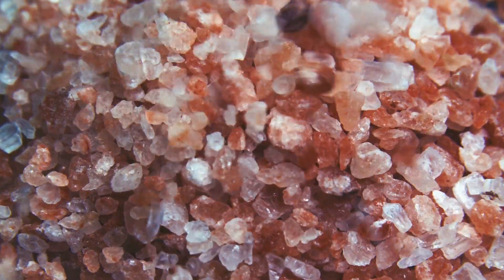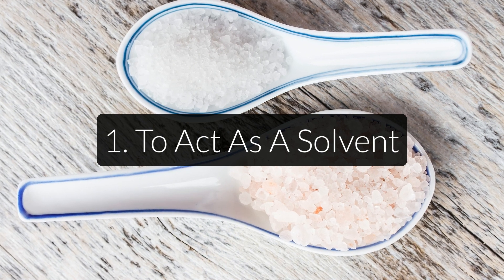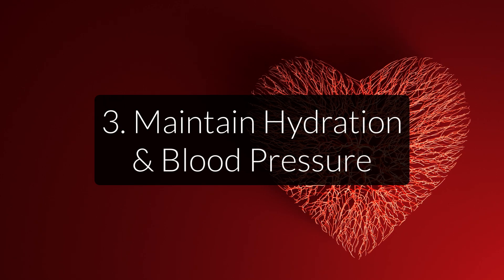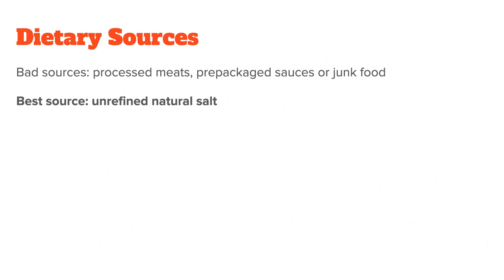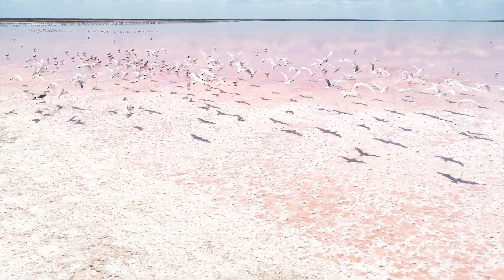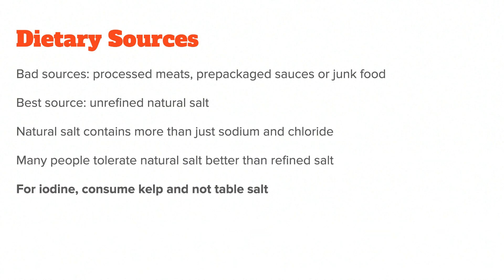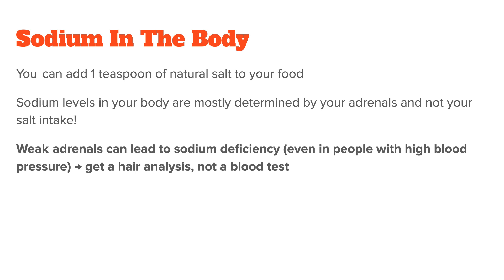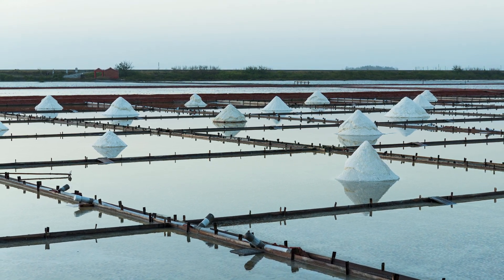How To Take Sodium: Benefits, Dose & Side Effects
Sodium is one of the major electrolytes in our body and assist in the regulating of the fluid balance, pH and other health aspects. In this video, I want to talk about what sodium is, its roles in the body and how to get enough sodium, which means we will talk about supplementation at the end of this video.

Let’s start by discussing what sodium is and why we need it.

Sodium is an essential dietary mineral, meaning we need to get it from food and cannot produce it ourselves. Together with chloride it forms white, crystalline cubes of Sodium Chloride, which you know as table salt. The RDA for healthy adults is a maximum of 2,300 mg, of sodium daily for healthy adults. That is equivalent to about 1 teaspoon of salt a day.

Sodiums has several different functions in the body. The main ones are:

To Act As A Solvent
You see, sodium is a monovalent element, meaning it has one free electron. It can dissolve many compounds made of other minerals such as calcium, magnesium, copper, or zinc. That’s also why you add salt to your dish washer, because it dissolves the calcium in hard water to soften it, which in turn makes it easier for the machine to ward off hard water stains from your dishes.

To Act As An Electrolyte For Your body’s energy metabolism:
Together with calcium, sodium is the main extracellular electrolyte, meaning it is found mostly outside the cells. This is the unlike magnesium and potassium, which are found in higher concentrations inside the cells. The famous “sodium potassium pump” pumps sodium out of the cells and potassium into them which sets up an electrical charge that keeps the body functioning correctly.

To maintain healthy hydration and blood pressure
As you probably know, sodium retains water. Your kidneys and adrenal glands work together to regulate the amount of sodium in your body and therefore regulate the amount of water your body holds. This is done mostly through a hormone called aldosterone, which is produced in the adrenals. The higher your aldosterone levels the higher your sodium retention.

Of course, the amount of water in your body also influences your blood pressure and a high sodium diet has been linked to higher blood pressure. I will talk about it this again in a second.

So in conclusion, the most important functions of sodium in the body are that it:
- Acts as a solvent in your body
- Acts as a Electrolyte For Your body’s energy metabolism
- maintains healthy hydration
- maintains healthy blood pressure

Let's now talk about high sodium foods and its best sources. Mom people unfortunately, get their sodium from things such as processed meats, prepackaged sauces or junk foods like chips. All of these are are low quality foods foods that you generally want to avoid.
Instead, you want to get your sodium from healthy foods such as vegetables, fish and of course, quality salt.

When we talk about salt, you will usually hear the argument that it should be limited because too much salt raises blood pressure. While this is technically true, simply focussing on sodium intake is too simplistic in my experience. You see, the underlying cause of high blood pressure is usually a mix of many different factors of which sodium intake is just one. Other are a latent potassium deficiency, calcification of the arteries and generally too much stress in your life.

Another problem is that most people eat table salt, which has been refined and stripped of all the other essential minerals that you would find in unrefined natural salt. Your standard refined salt is 40 percent sodium, 60 percent chloride and nothing else. In some cases Aluminium is added to improve its ability to pour. But aluminium can accumulate in the body where is acts as a toxic metal, so this would be even worse than just getting table salt.

Instead, my advice is to opt for an unrefined sea salt. Sea salt is obtained either directly through the evaporation of seawater or it comes from salt mines, which are former sea beds from millions of years ago.